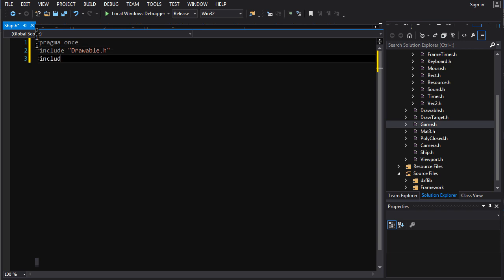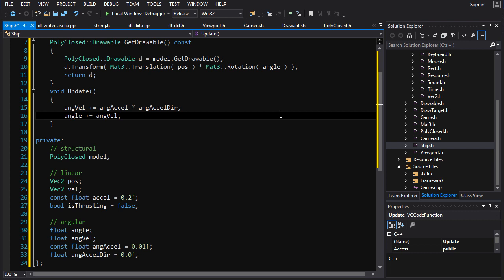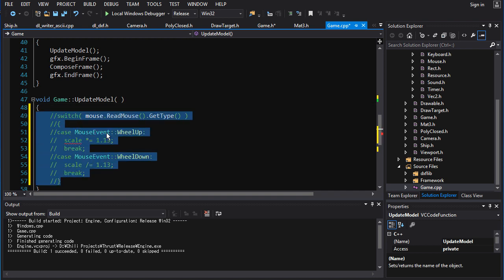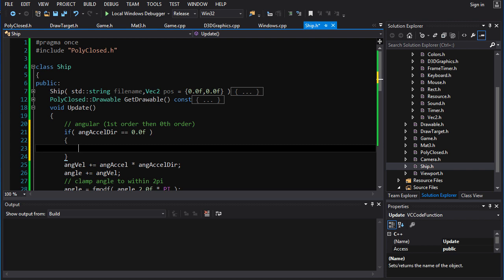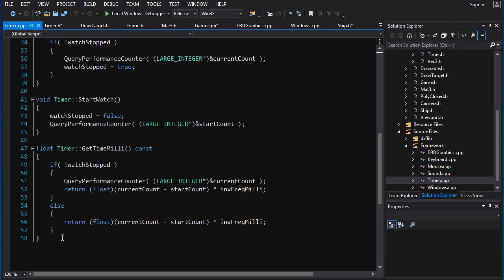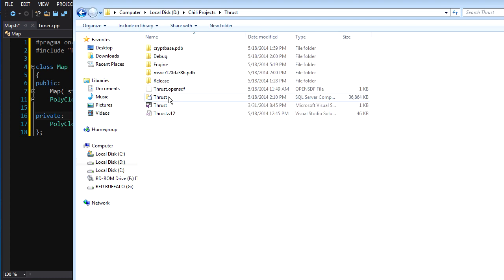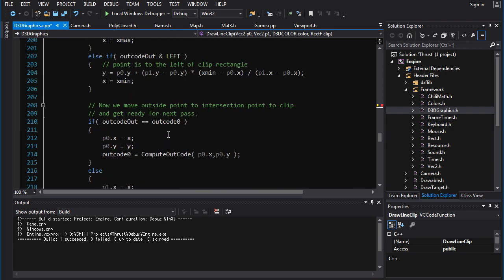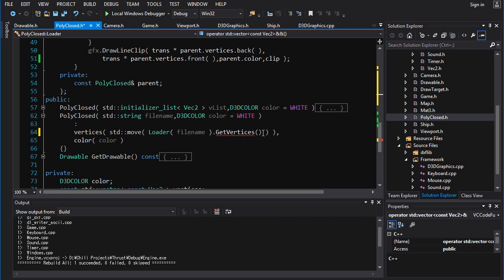Advanced C++ DirectX Game Programming Tutorial: Lesson 7